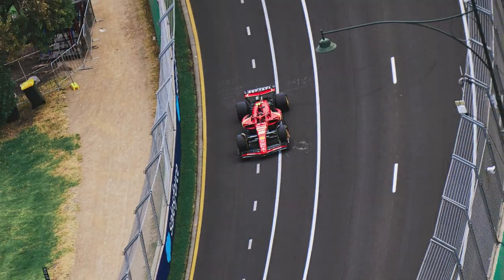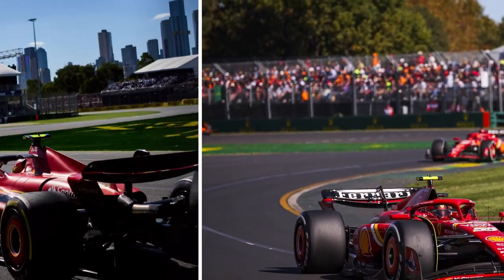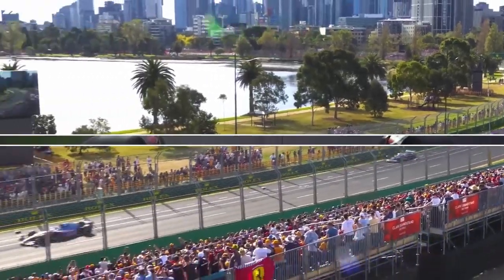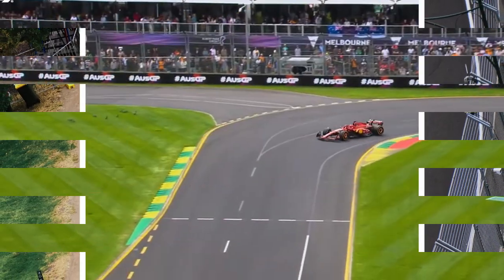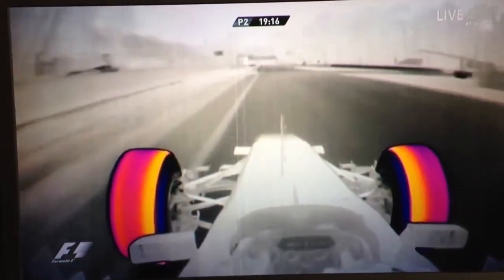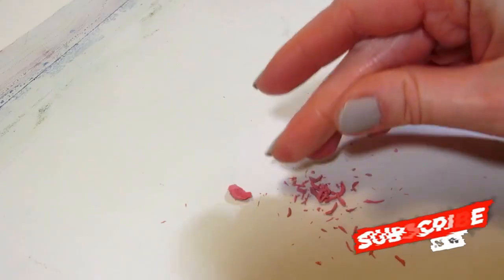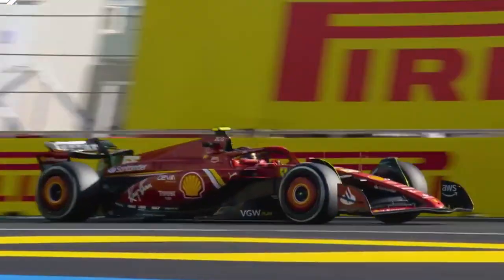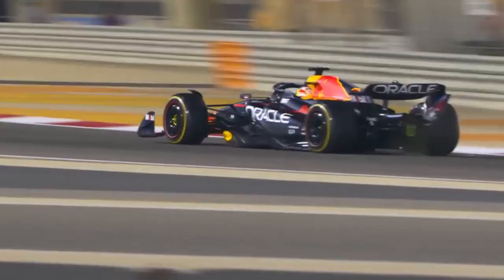WHY FERRARI WAS SO GOOD IN AUSTRALIA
Ferrari generated just enough heat in the tire while Red Bull failed to generate any energy in the tires.